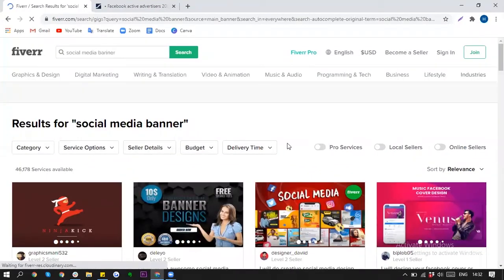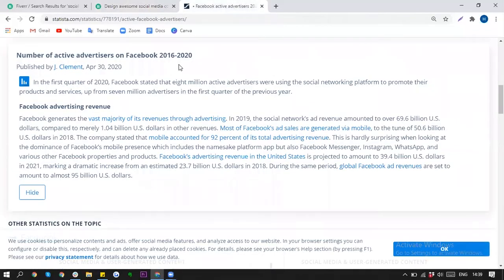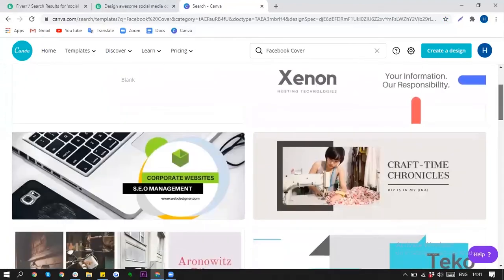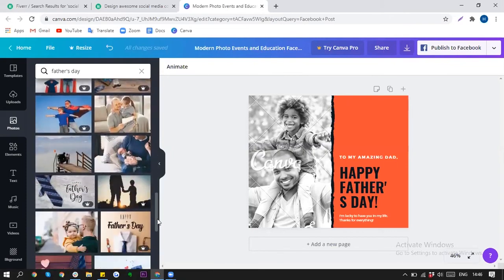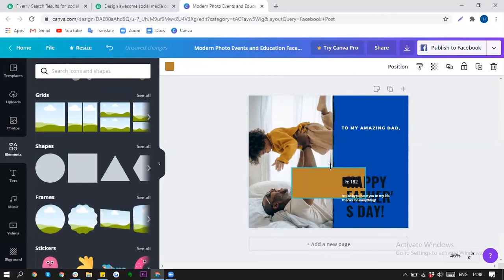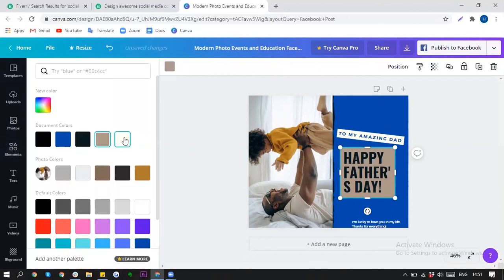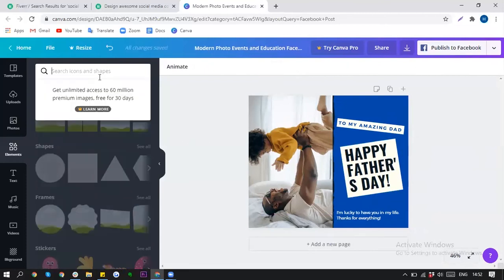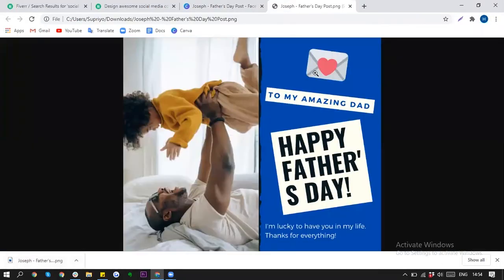Earn $10 Per Hour | Earn Money With Canva On Fiverr | Make money online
🔴 Free Fiverr Freelancing Course - Coming Soon.

Hi guys.
This is Supriyo Choudhury. Welcome to futorepreneur.

In this video, I am going to discuss how you can earn $10 per hour | Earn money with canva on fiverr | make money online

1. How to earn $10 per hour
2. How to make money on fiverr
3. How to earn money as graphic designer on fiverr
4. How to earn money with canva on fiverr